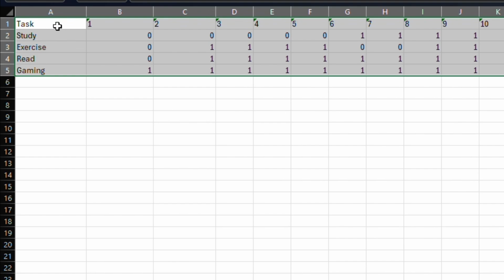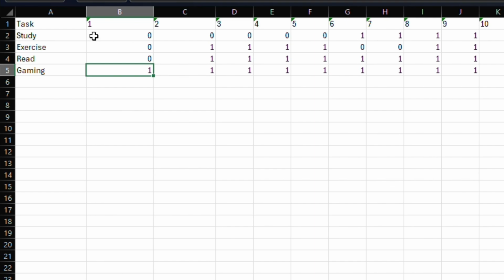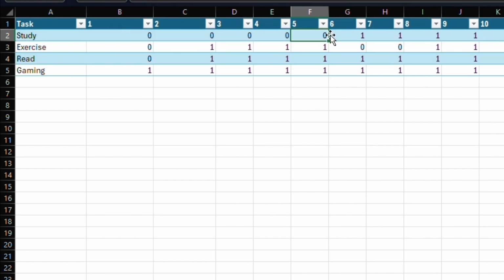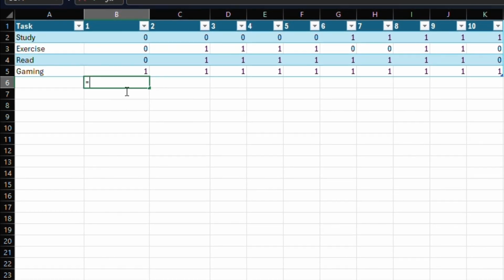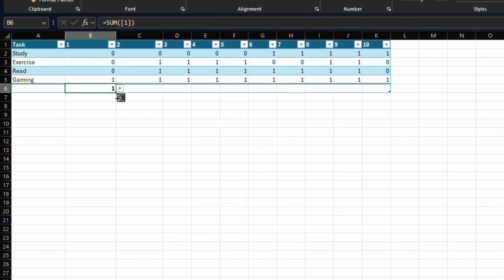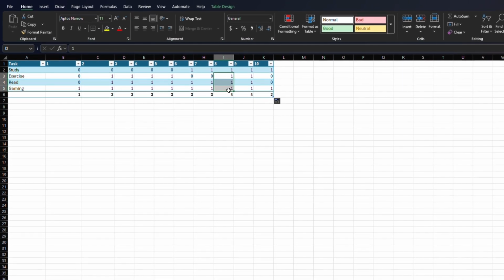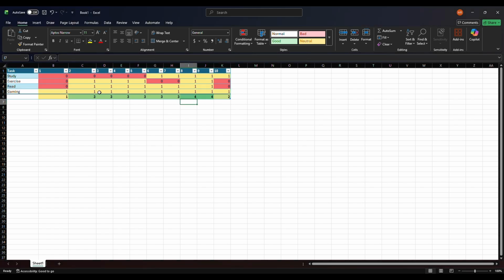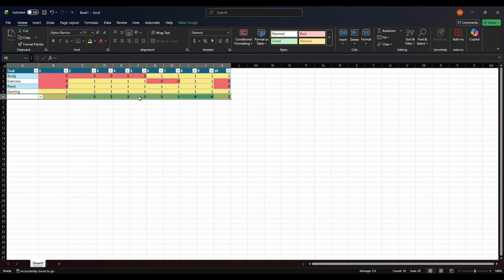How to Make a Daily Habit Tracker in Excel (Quick & Easy)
Create a clean and simple daily habit tracker in Excel in just a few minutes.
Perfect for studying, fitness, productivity, or personal goals.
Easy to follow for all skill levels.